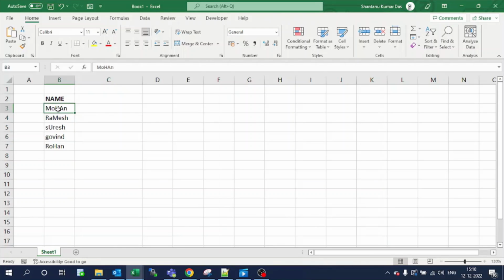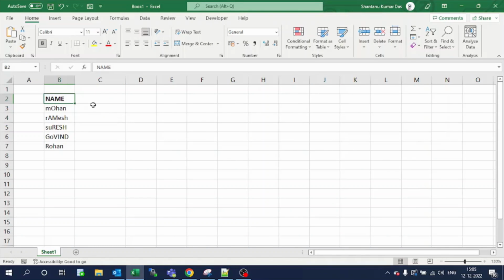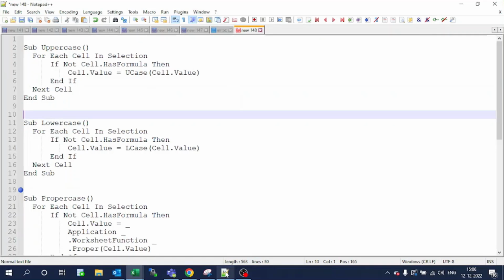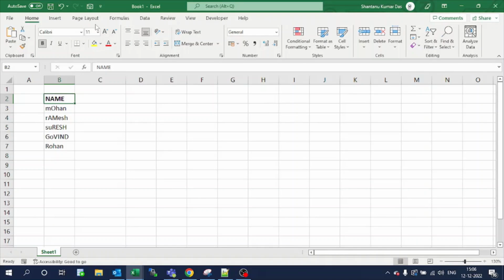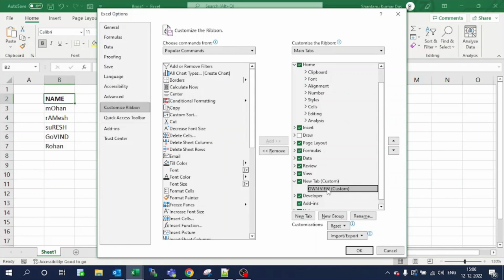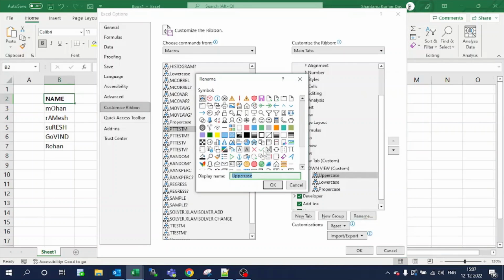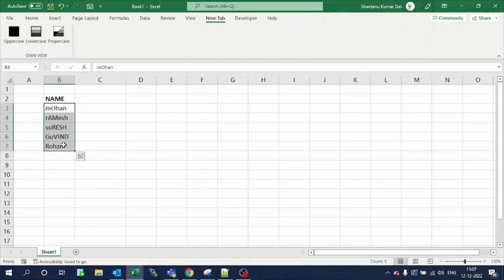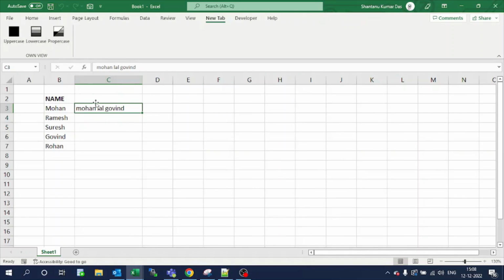Excel Macros: Convert to Upper Case, Lower Case and Proper without use of Excel Formula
Don't Forget to save your excel as Macro Enabled Excel Sheet!

EXCEL MACROS: Convert to UPPER CASE, LOWER CASE and PROPER without use of EXCEL FORMULA | EXCEL MACROS

In this video, I'm going to show you how to Convert to UPPER CASE, LOWER CASE and PROPER without use of EXCEL FORMULA and using EXCEL MACROS in excel. These excel tips and tricks will help you to create more professional worksheet for your organization.